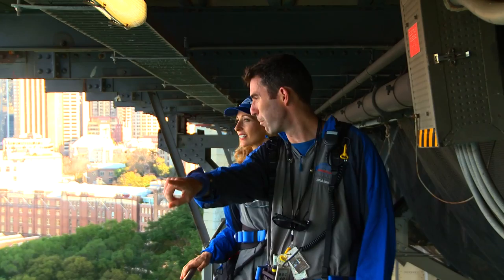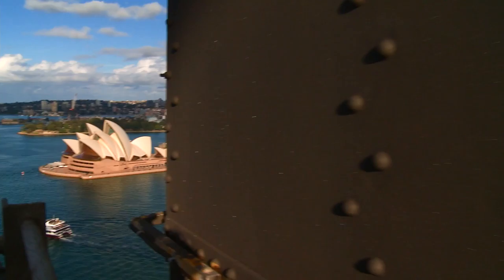Spectacular! Linda Swain Climbs Sydney Harbour Bridge PT 2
Continue the climb with Linda over, under and through, one of Australia's largest bridges. You won't believe the heights we soar to on this trek.